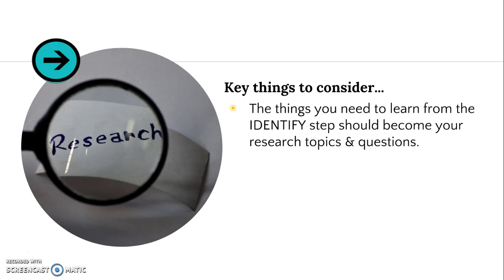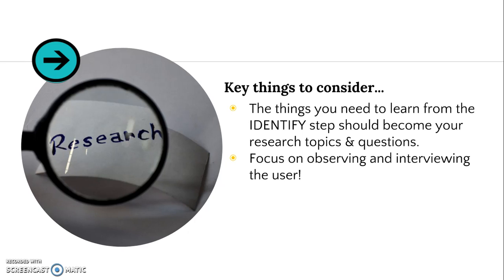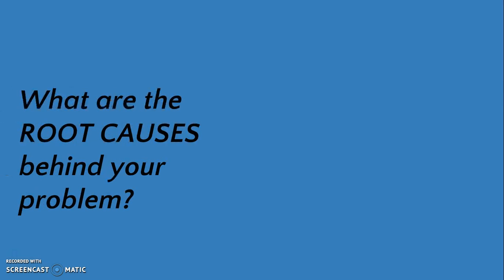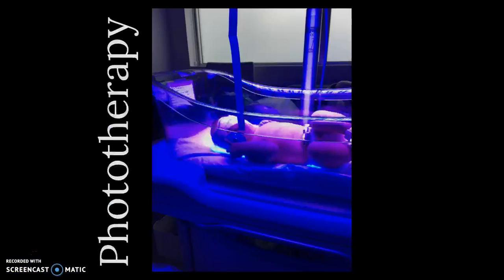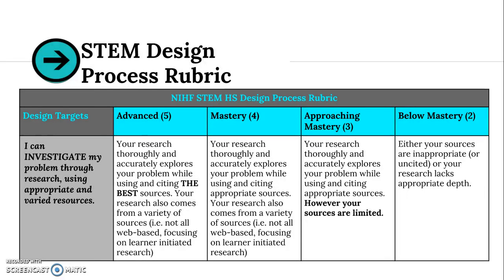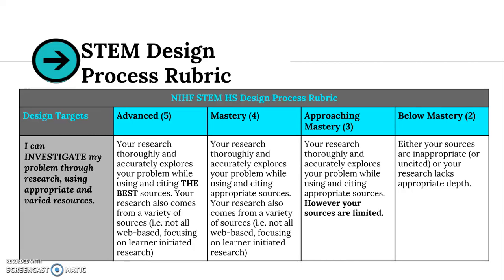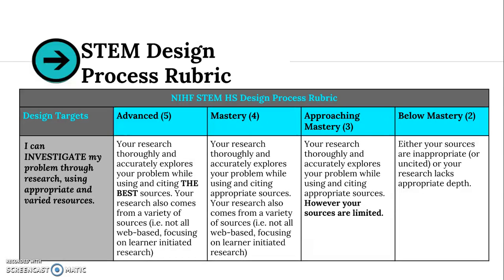STEM Design Process INVESTIGATE